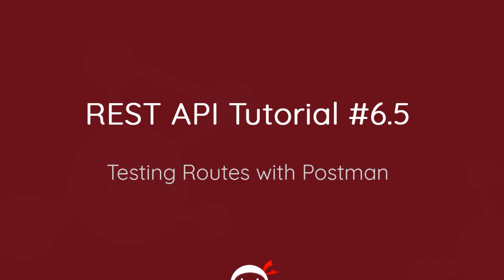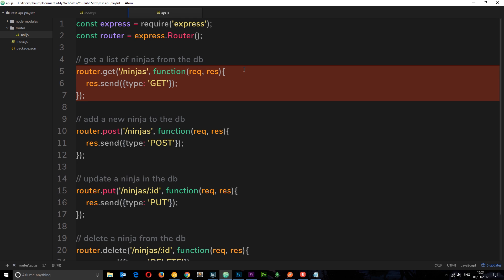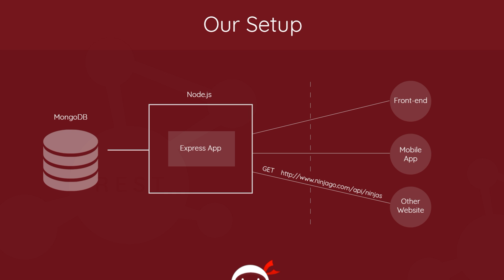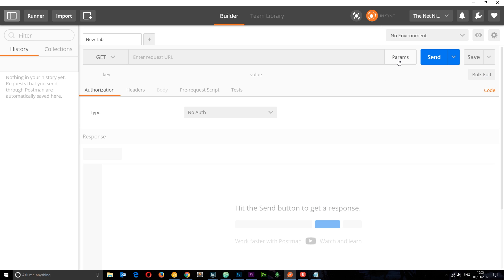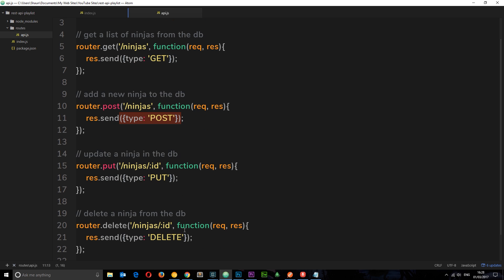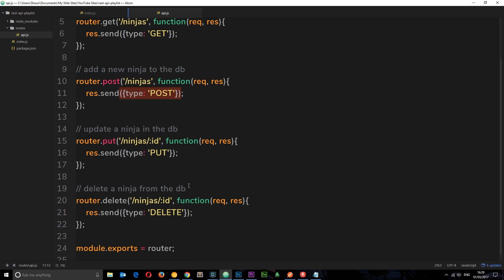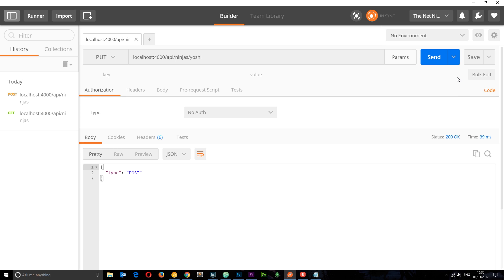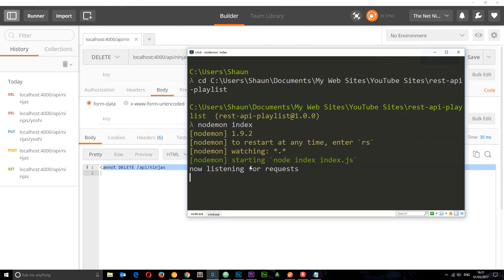REST API Tutorial (Node, Express & Mongo) #6.5 - Postman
Social Links